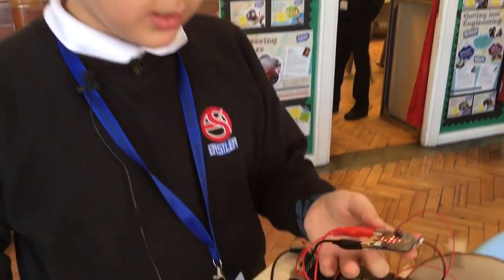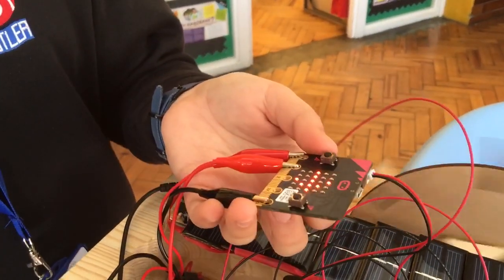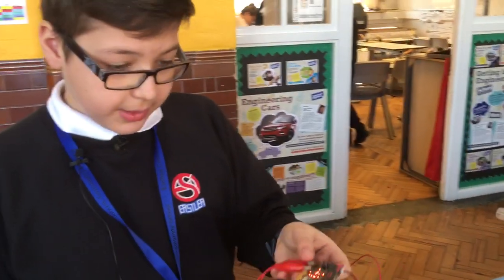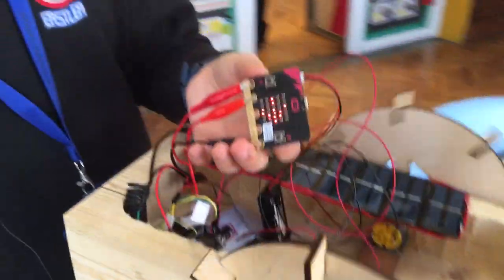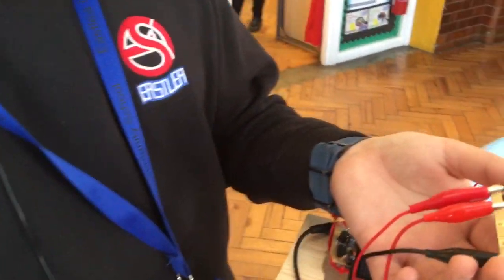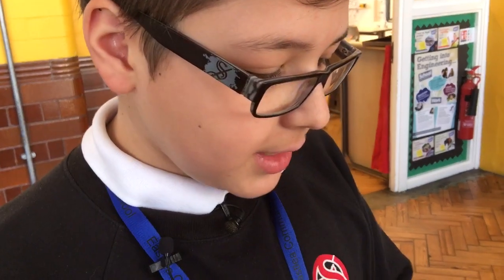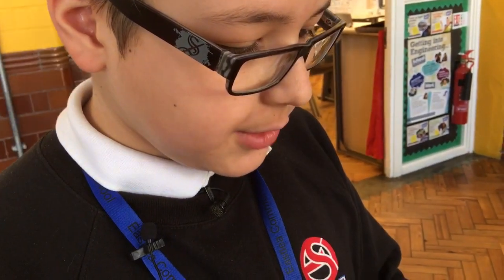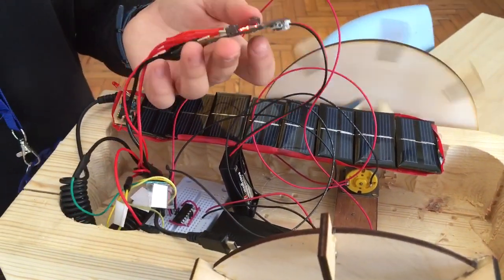A Microbit guided boat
Andrei, a pupil at Eastlea Community School in East London, shows us his project using the BBC Microbit to steer a wooden boat. Give this boy a job...